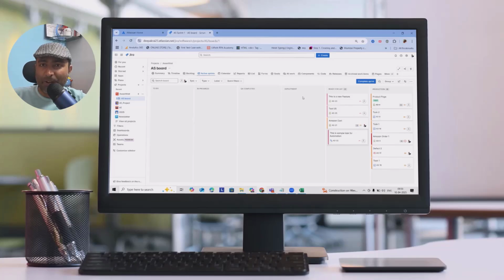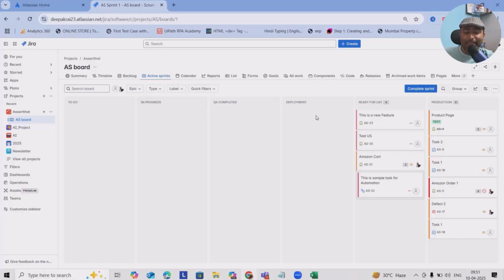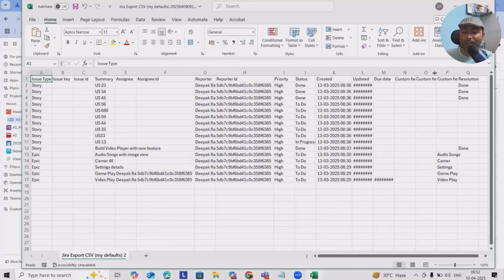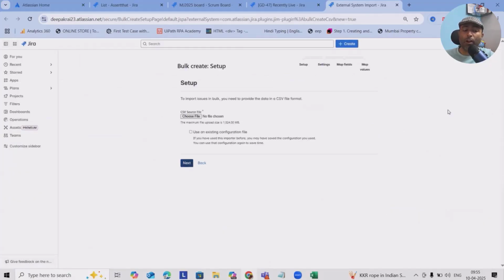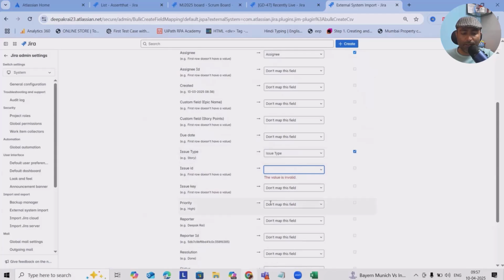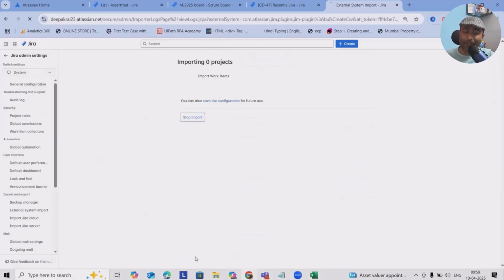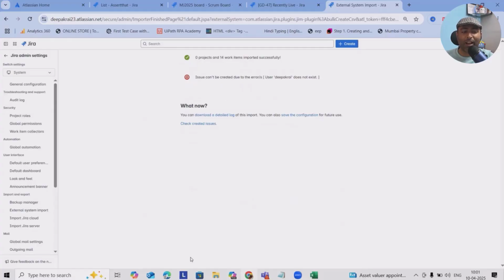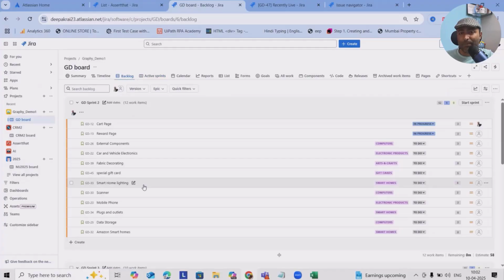What Jira IMPORT from CSV Will Look Like in 2025 | Bulk Import Jira Issue from CSV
Learn how to efficiently import issues into Jira using a CSV file in this step-by-step tutorial. Whether you're migrating data from another tool, uploading bulk issues, or managing large projects, this guide covers everything you need to know.

🔹 In this video, you'll learn:
How to format your CSV file for Jira
Mapping CSV fields to Jira fields
Importing the file using Jira's built-in import tool

Perfect for project managers, team leads, or anyone working with Jira Software or Jira Cloud.

Whether you're a beginner or an experienced user, this guide will help you optimize Jira for better productivity. 🔥